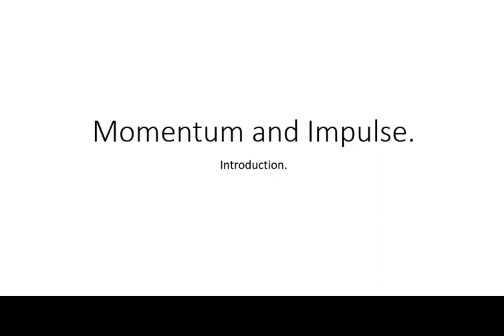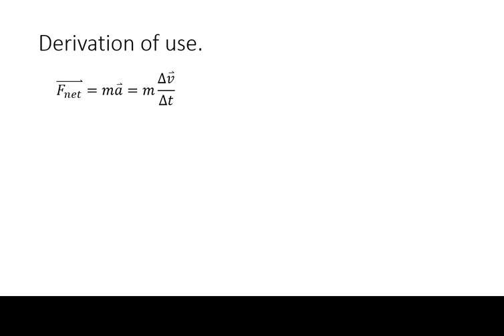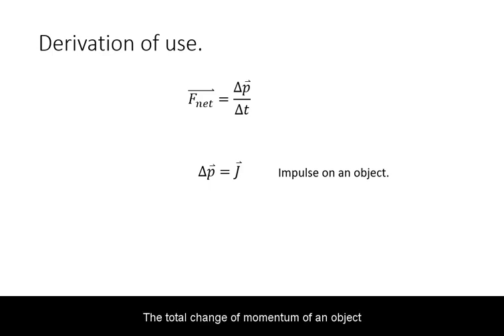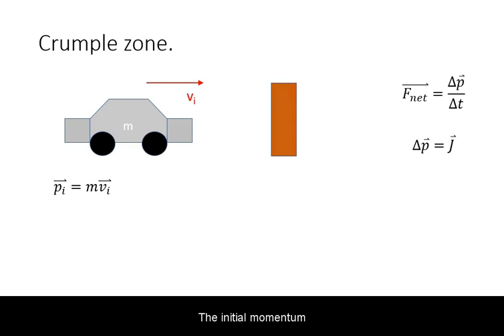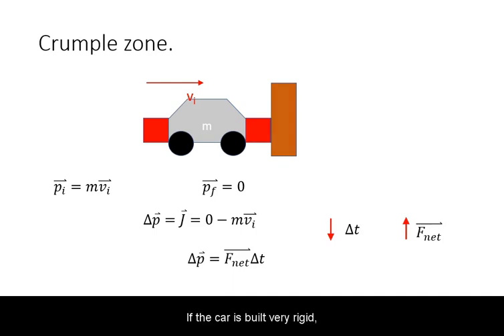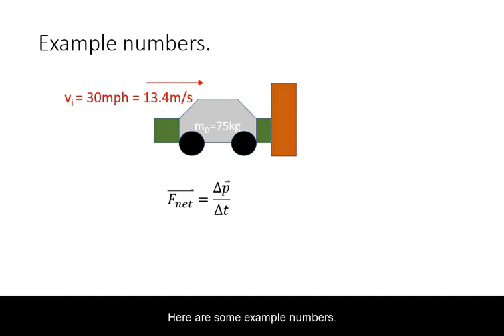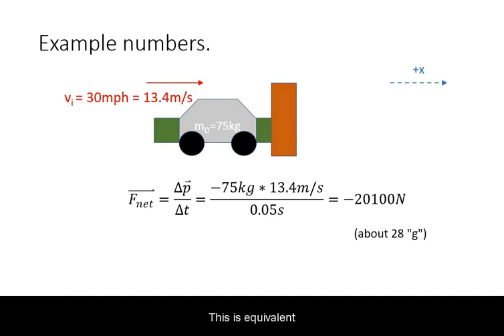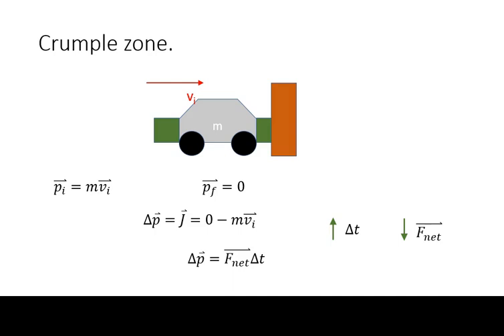Introduction to Momentum and Impulse.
(Note: this is an updated video)

Definition, derivation of use, example with crumple zone.